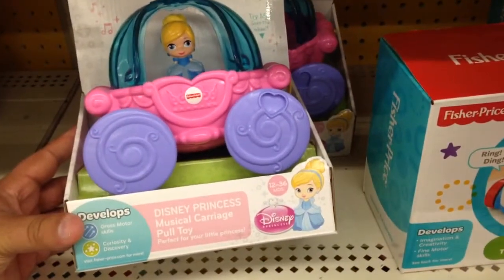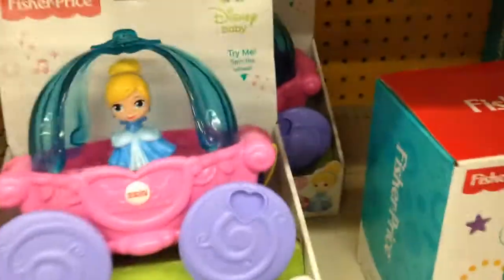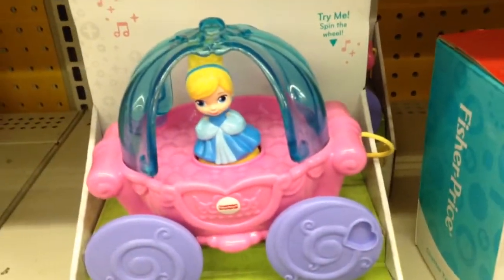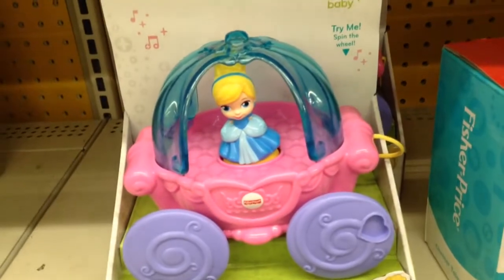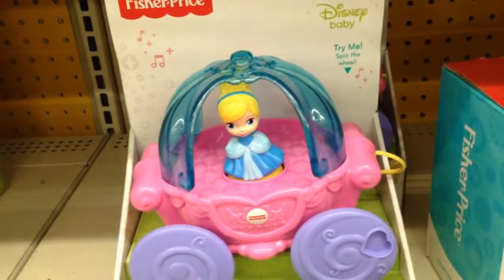DISNEY PRINCESS MUSICAL CARRIAGE PULL TOY by FISHER PRICE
This is the DISNEY PRINCESS MUSICAL CARRIAGE PULL TOY by FISHER PRICE